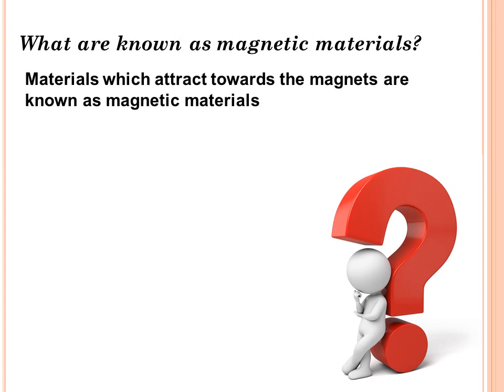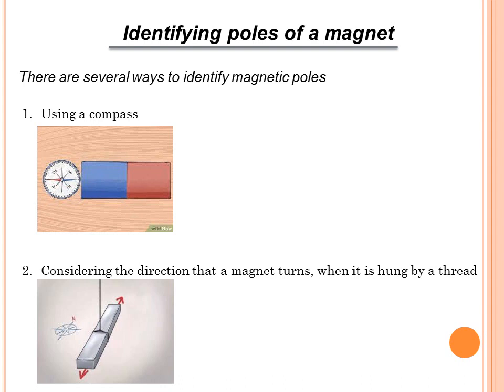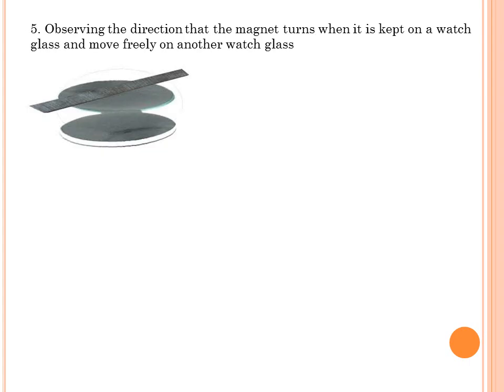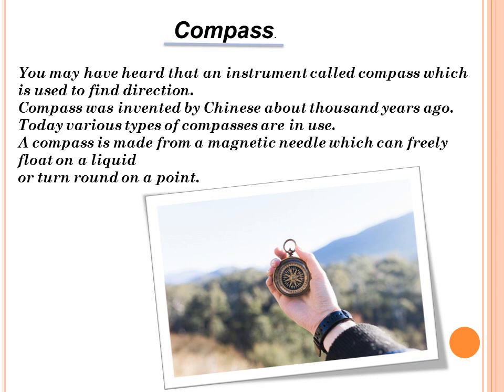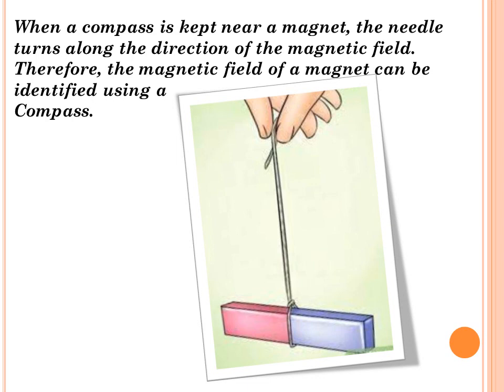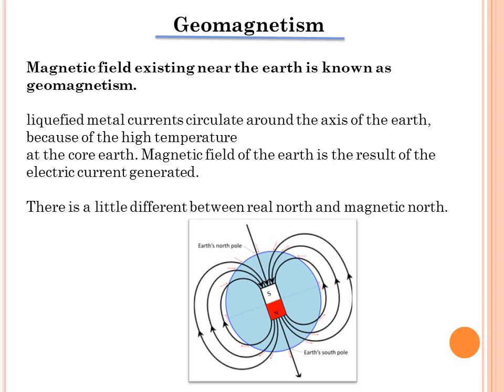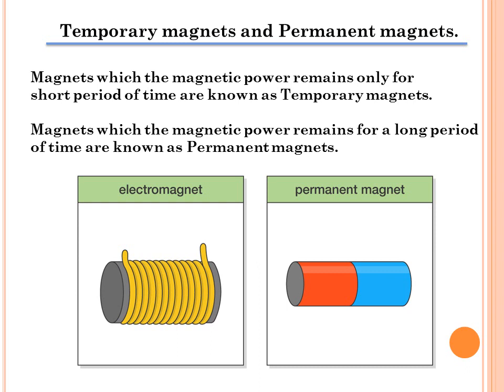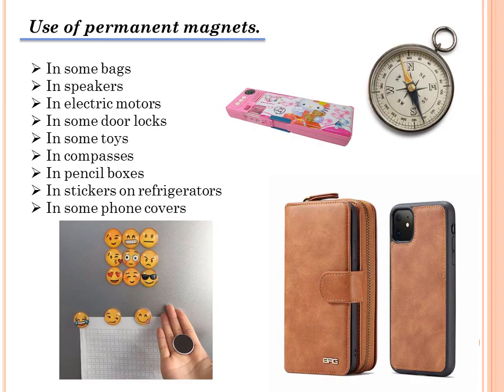Grade 8 English medium 6th lesson "Magnets"